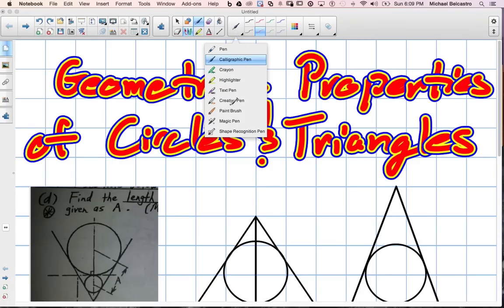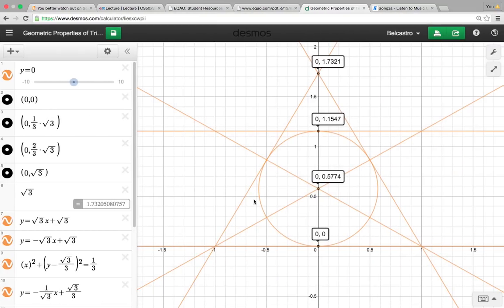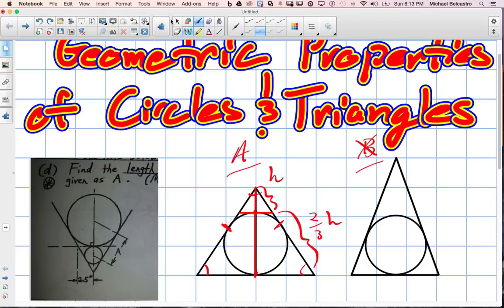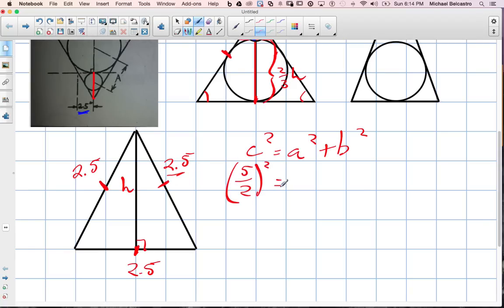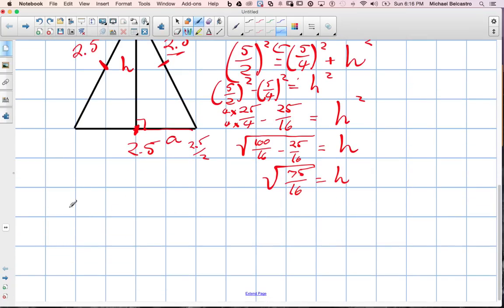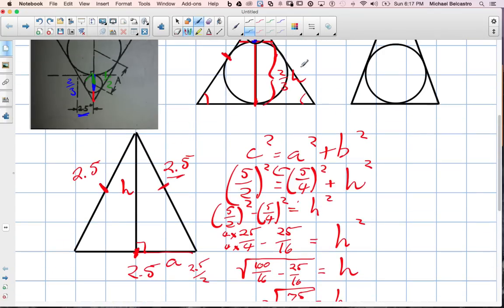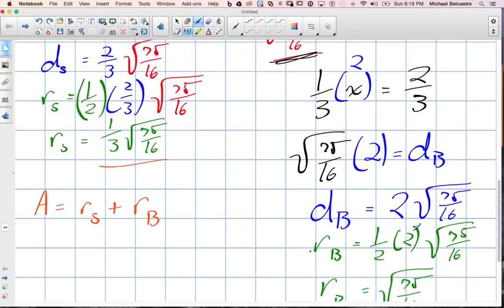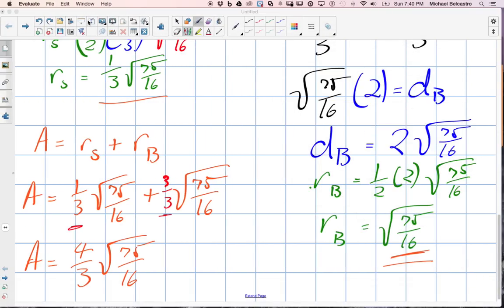Geometric Properties of Circles and Triangles College Math Year 1 1 18 15